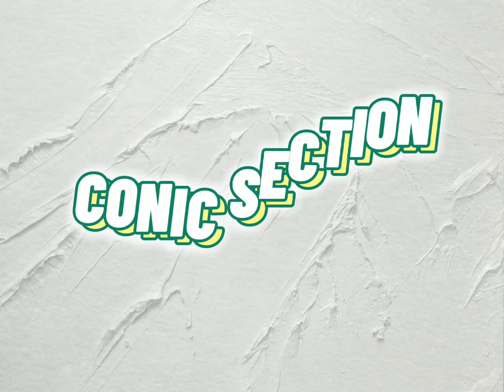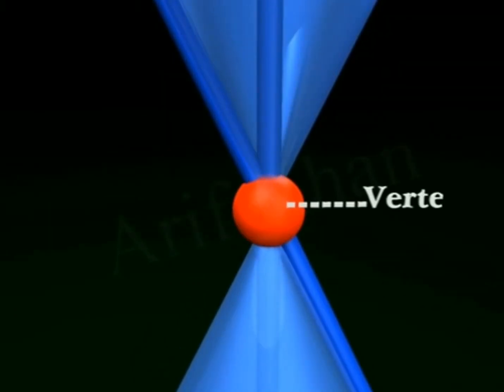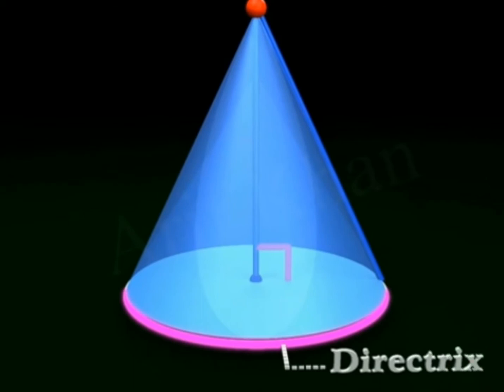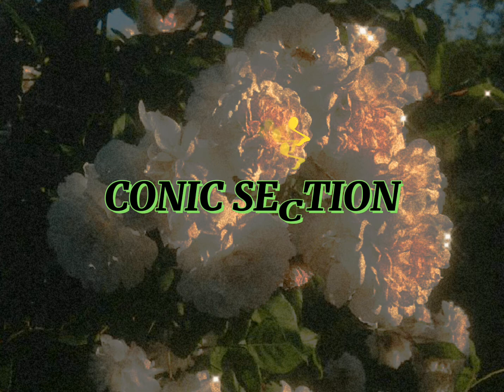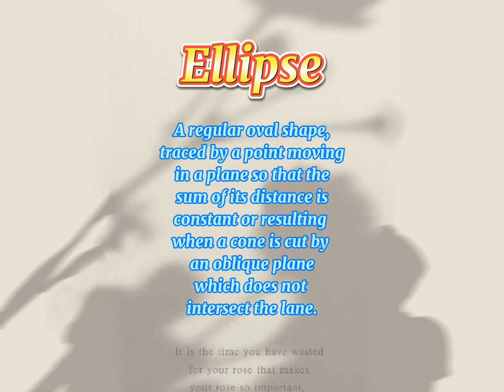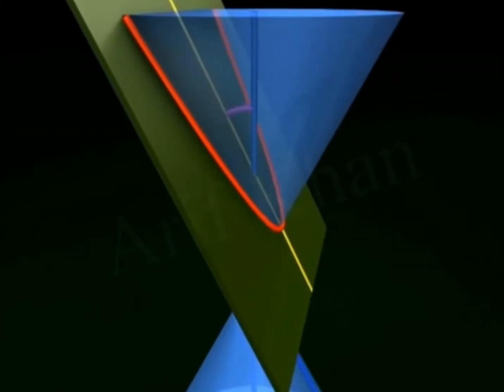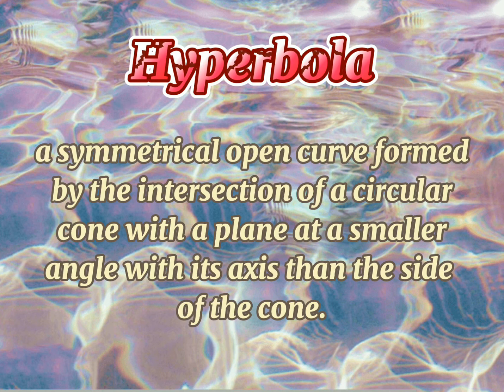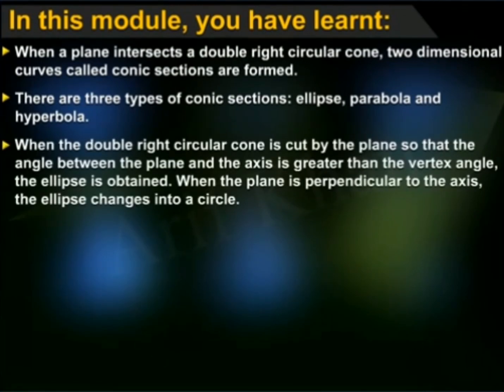VIDEO PRESENTATION IN PRE CALCULUS (CONIC SECTION)